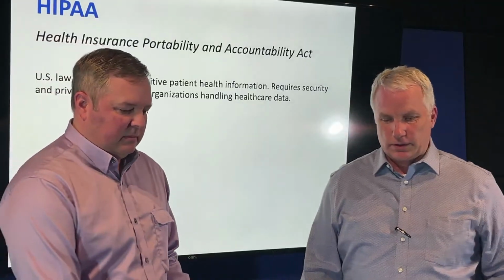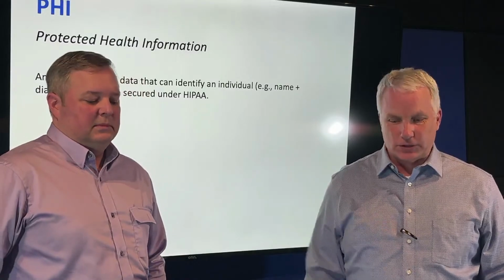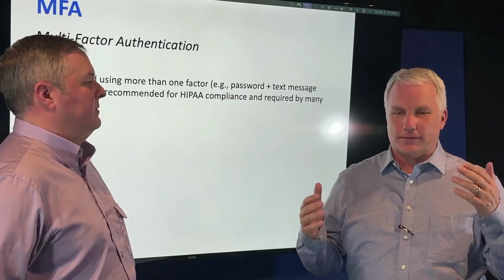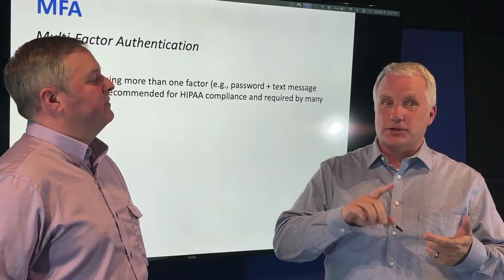10 Acronyms Every HIPAA Covered Entity Needs to Know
10 Acronyms Every HIPAA Covered Entity Needs to Know